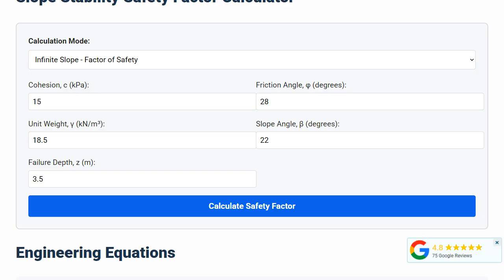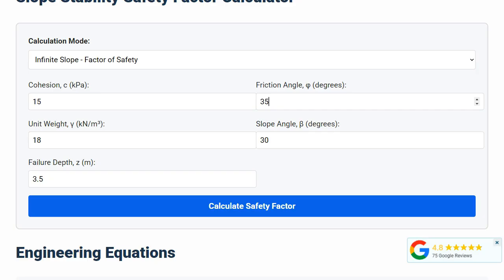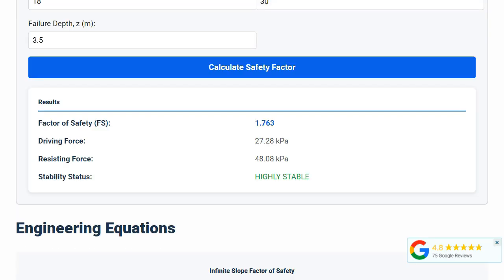Slope Stability Safety Factor Calculator - Instructions Video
Learn how to use this interactive slope stability safety factor calculator to assess landslide risk and ensure safe slope design. This calculator determines the factor of safety by comparing soil shear strength to gravitational driving forces acting on a slope. The formula uses the infinite slope stability method, incorporating soil cohesion, unit weight, slope angle, friction angle, pore water pressure, and failure depth. For example, with a slope angle of 30 degrees, soil cohesion of 15 kPa, unit weight of 18 kN/m³, friction angle of 35 degrees, and failure depth of 2 meters, you can quickly determine if your slope is stable. A safety factor above 1.5 typically indicates adequate stability for most applications. This tool is essential for geotechnical engineers, civil engineers, and construction professionals evaluating hillside developments, excavations, embankments, and natural slopes. and explore thousands of other free engineering calculators at firgelliauto.com